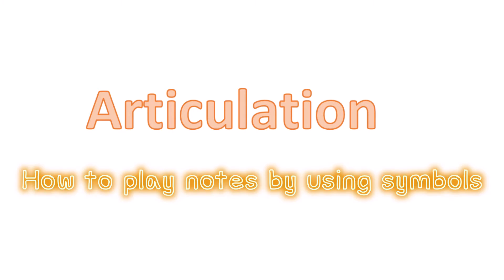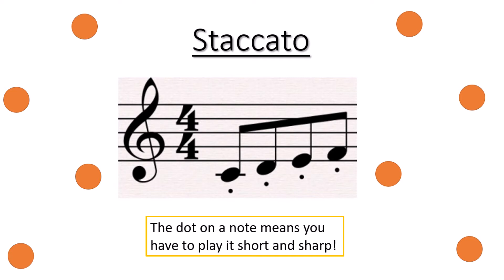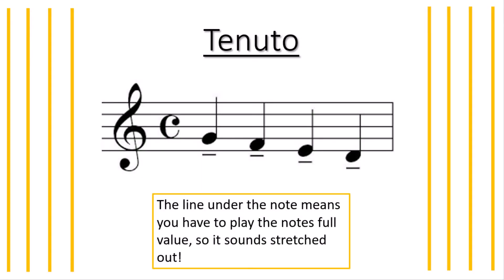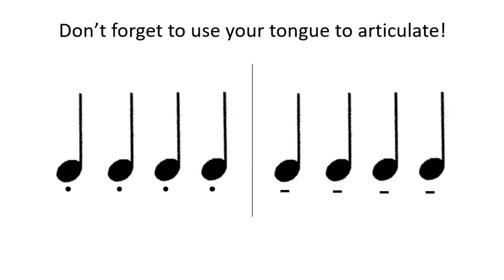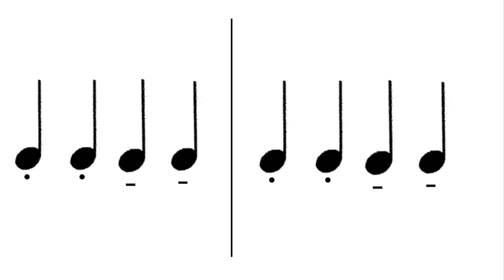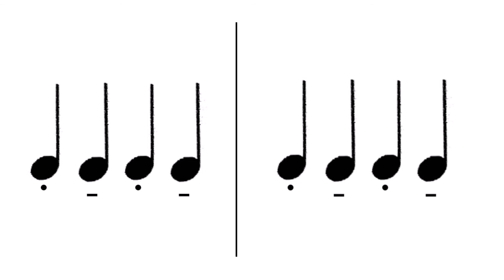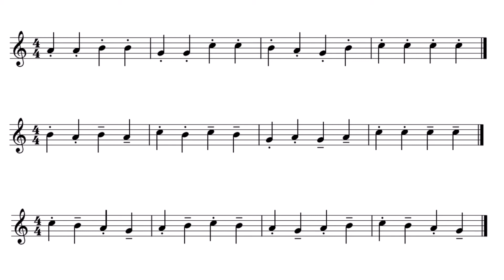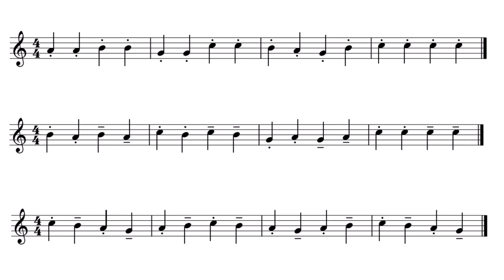Brierley Hill and Queen Victoria Flute Lesson 10